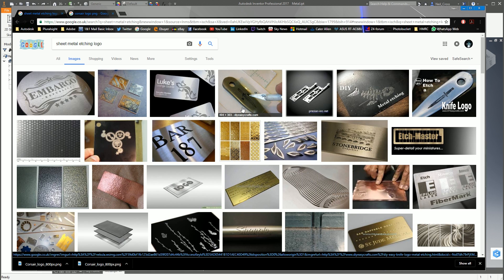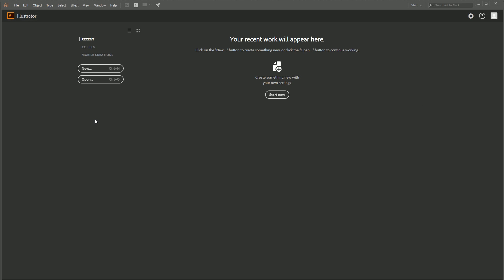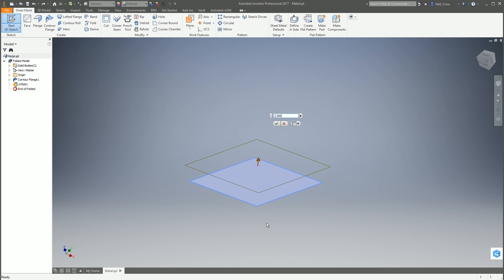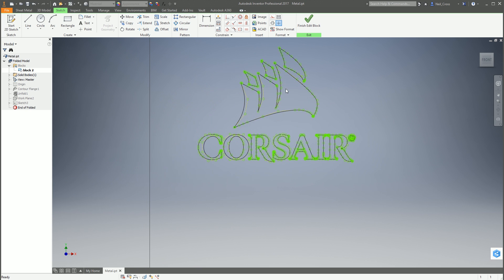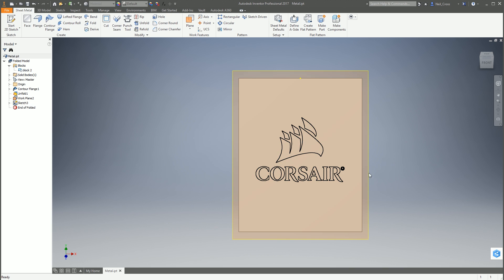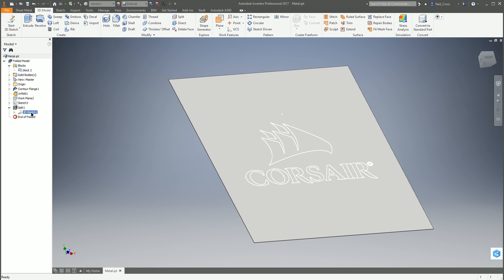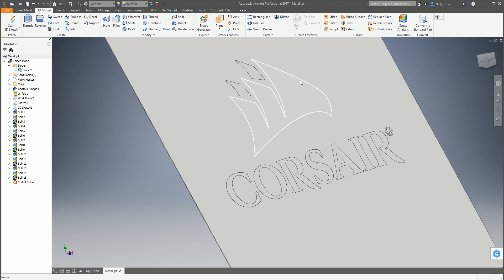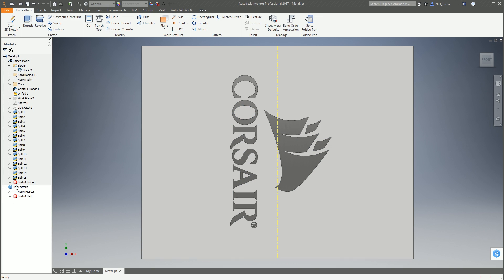Convert Image For Sheet Metal Etching/DXF Export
How to import an image/logo as a raster image, convert to vector and use it as split faces in a sheet metal part in Autodesk Inventor for profile in DXF output.